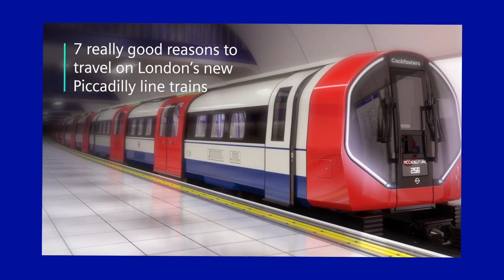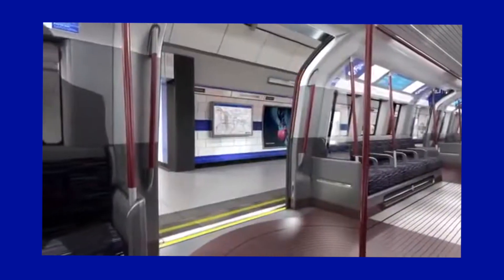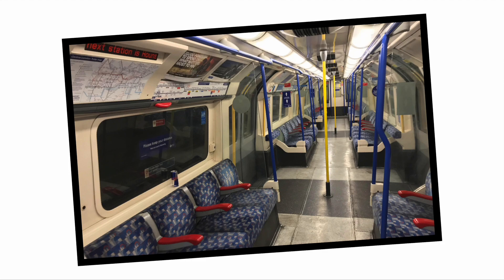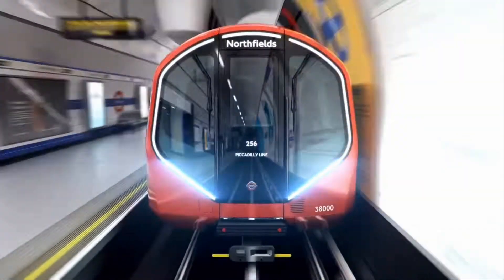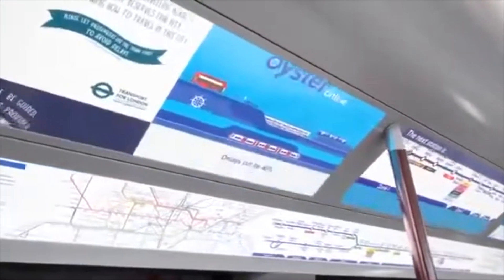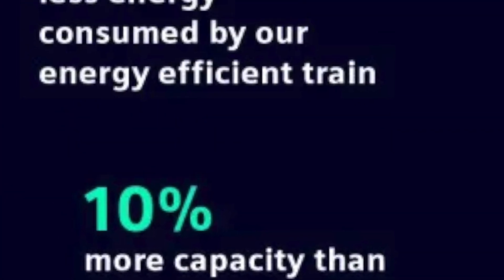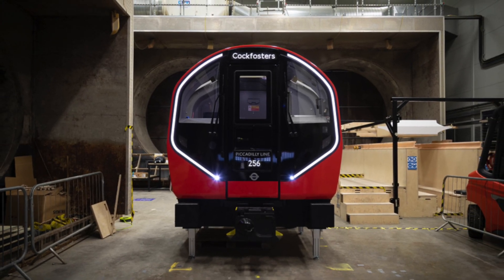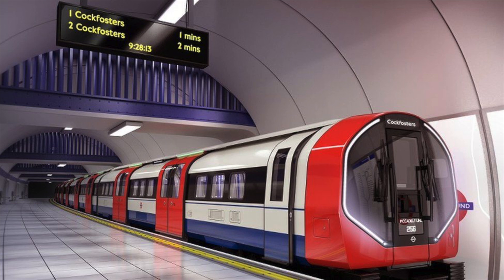The New Tube For London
Today we are covering the NTFL (new tube for London) trains which will be running on the piccadilly line from 2025, replacing the old 1973 tube stock. Here is all you need to know about the design and new features of these mind-blowing, modern trains which will transform travel on the piccadilly line.